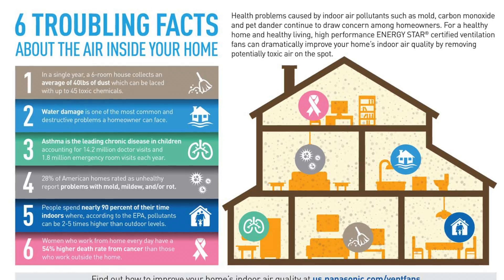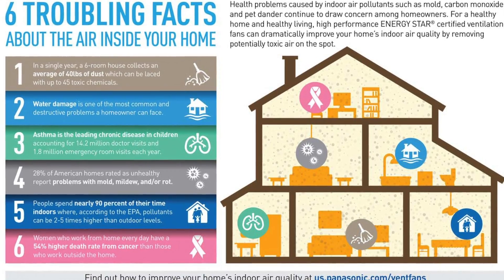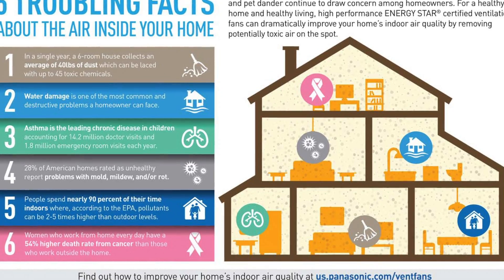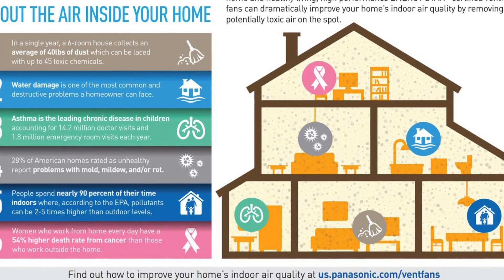Indoor Air Quality in a Finished Basement? (Do I need ventilation and Budget Friendly options)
Indoor air quality has become an extreme challenge with current energy standards for newer homes. Mold, humidity and air pollutants are typically four times worse in a new home than exterior air quality. Joshua Gadbois, owner of RenoVista discusses basement ventilation and code requirements for making sure your basement is going to have fresh air once you finish it.

[01:17 Indoor air quality]
[01:40 Two types of ventilation for a basement]
[02:28] Code Ventilation requirements for a finished space
[03:03] Panasonic Whisper Energy Recovery ventilator
[03:58] Cost of Installation for Panasonic ERV